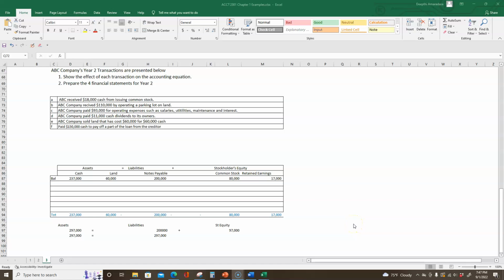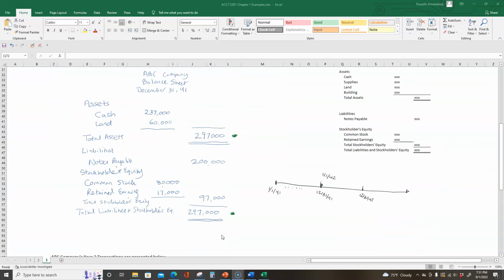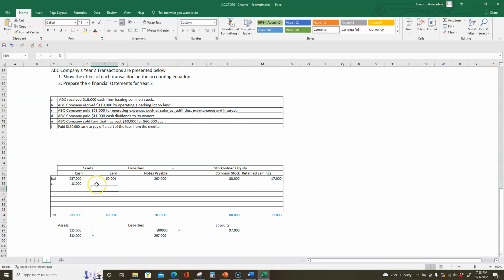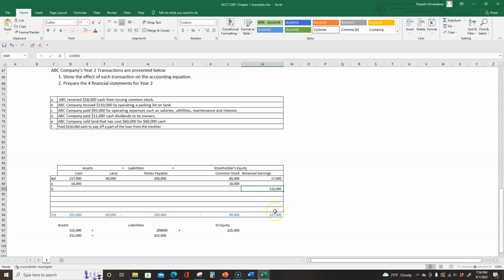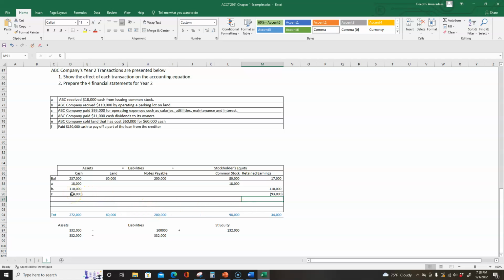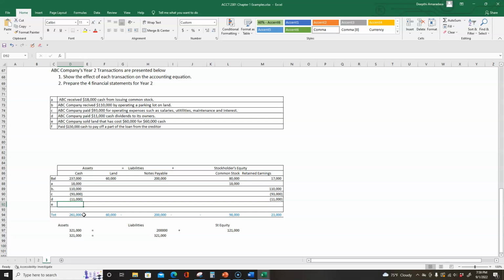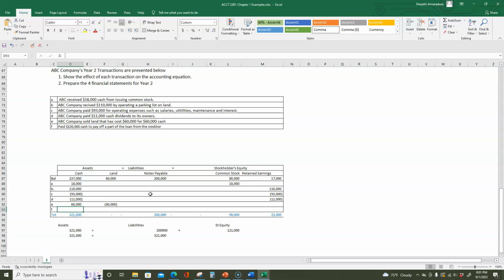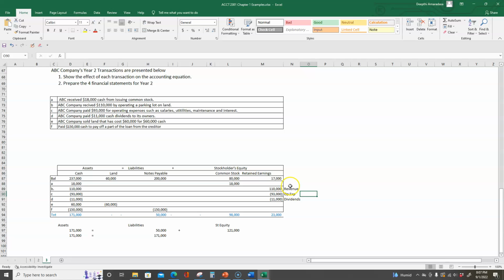Transaction Analysis Year 2